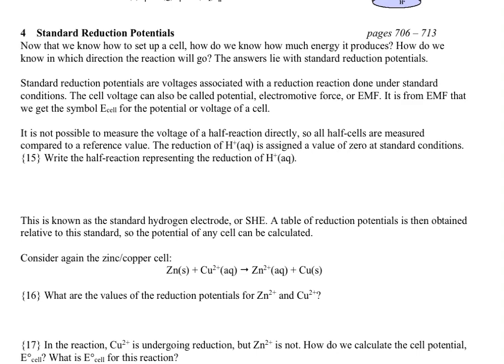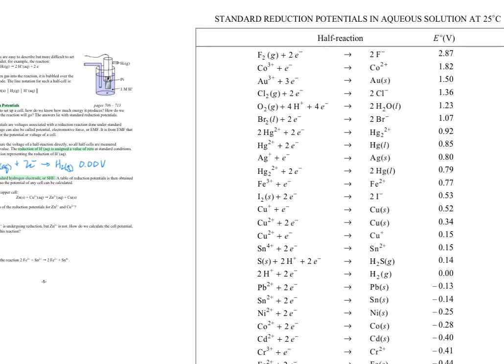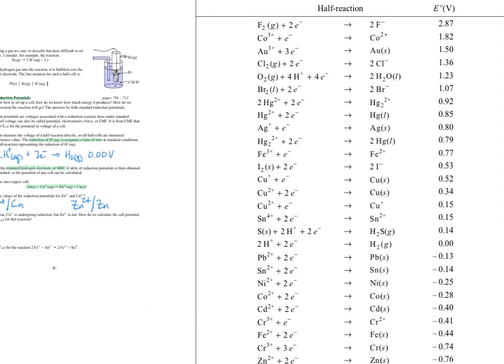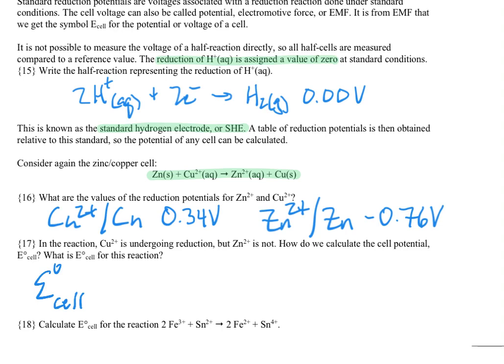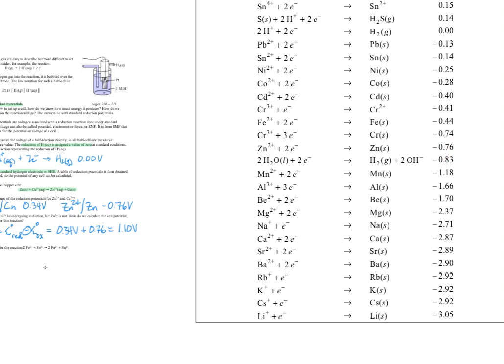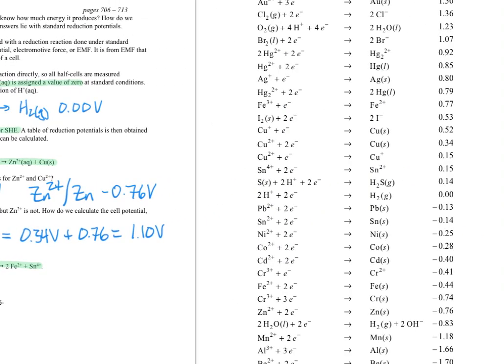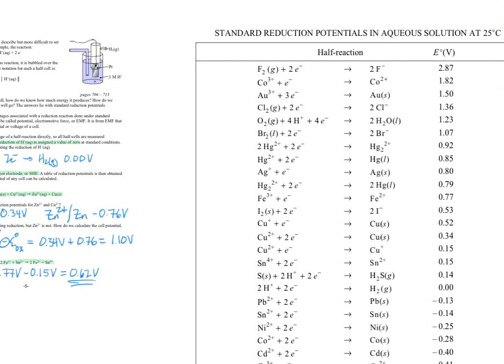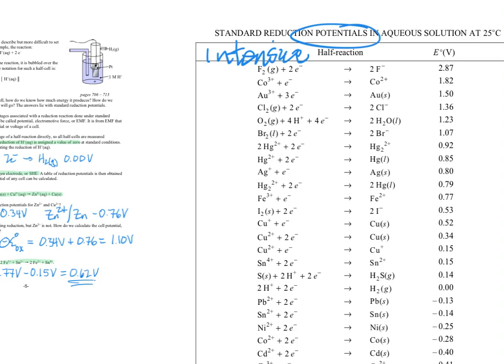Cell Potential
How to calculate cell potential